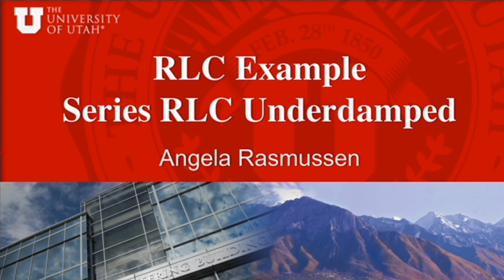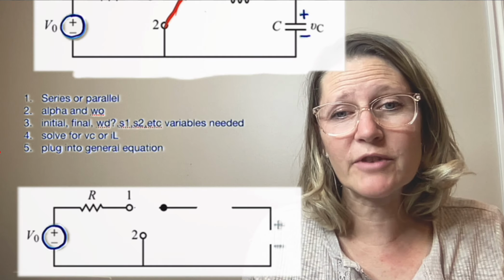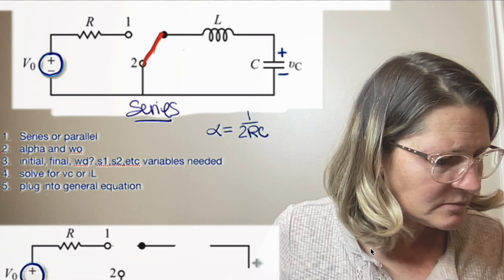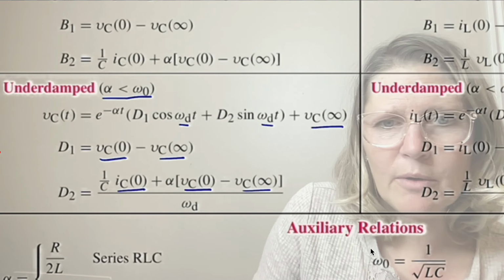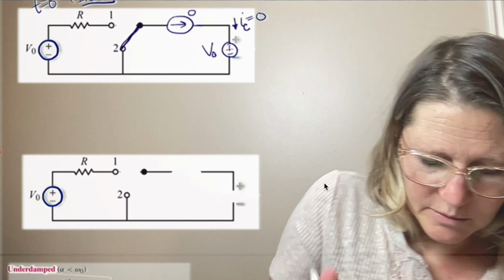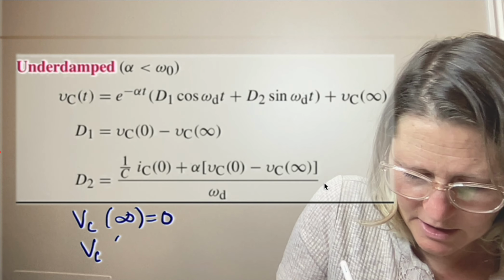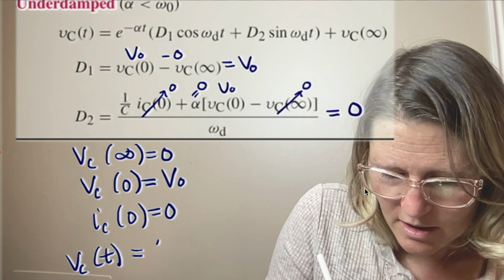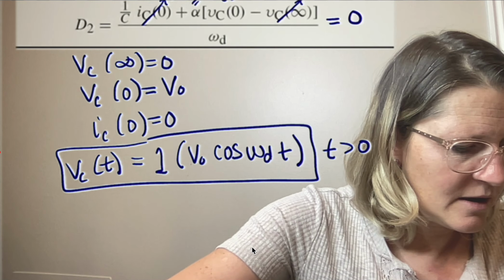ECE 2240 RLC Series Underdamped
ECE 2240 RLC Series Underdamped Example